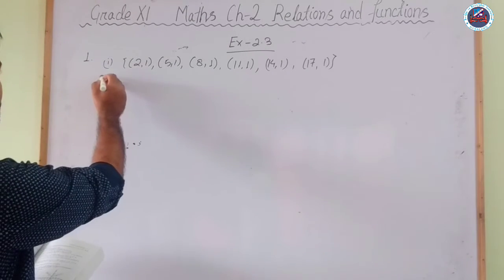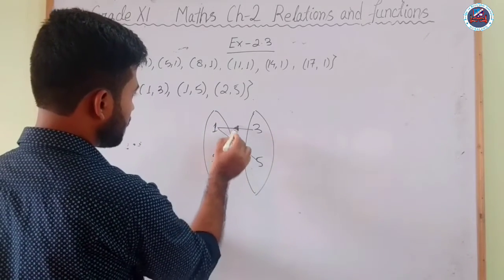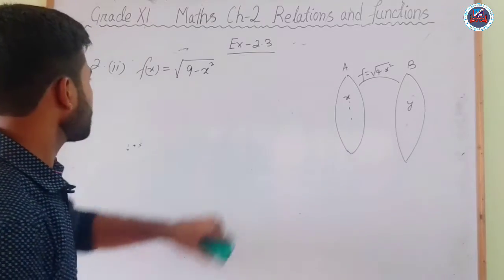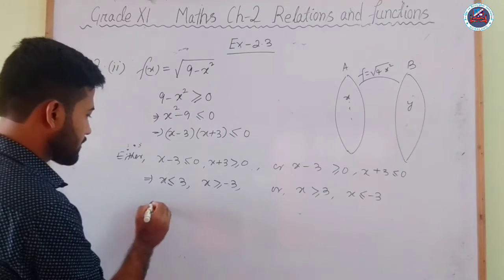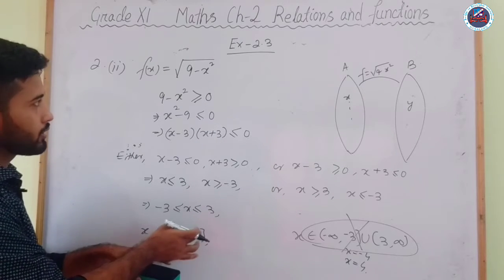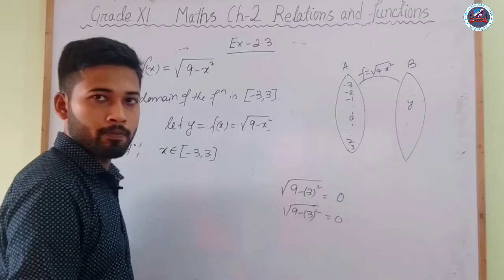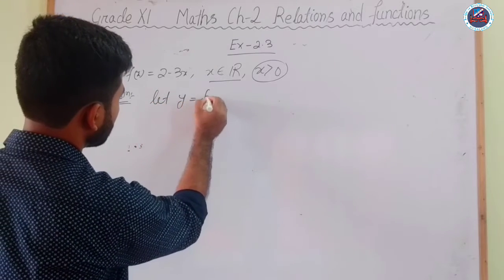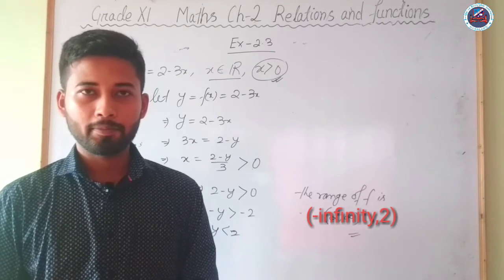Grade XI Math - Relations and Functions I Chapter 2 Part 4